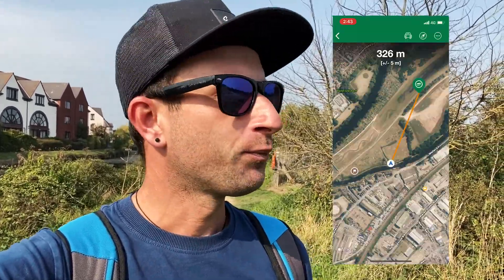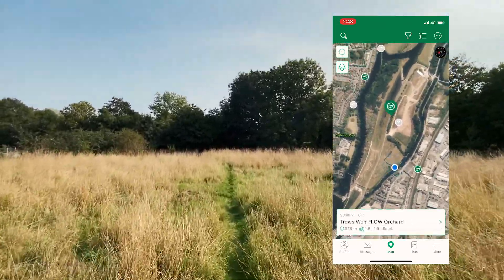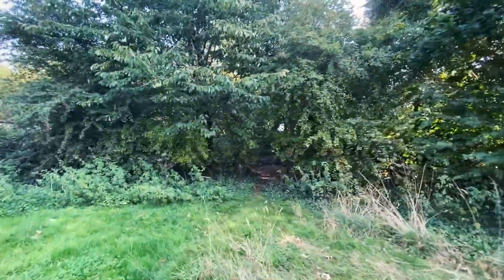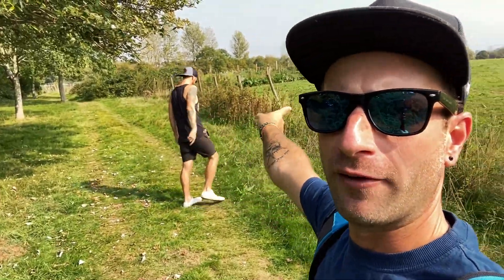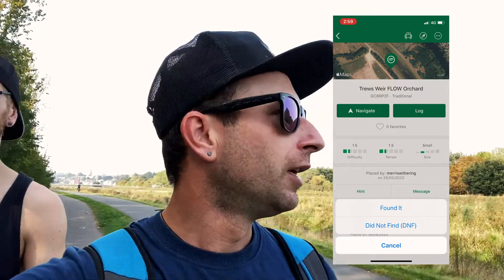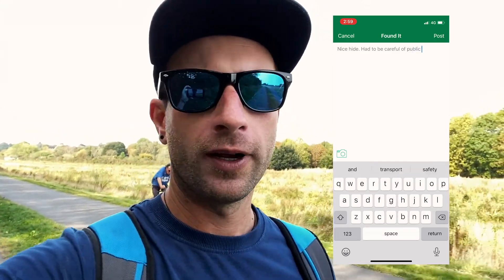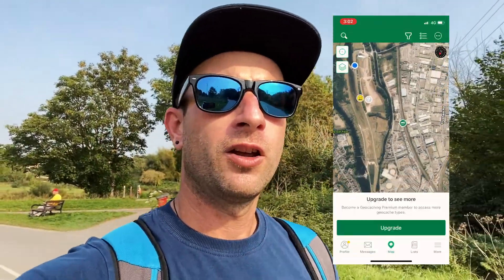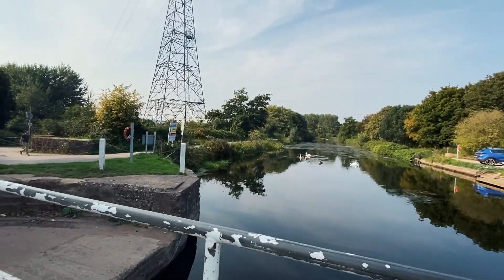Geocaching Beginner - Is it FUN? How easy are they to FIND?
A first time try to find some easy Geocache sites around Exeter. As a beginner I downloaded the free app and head out to see how successful I can be.
I think this is a great idea and something I plan on doing some more. Let me know if there are any places around Devon that you think I should check out.